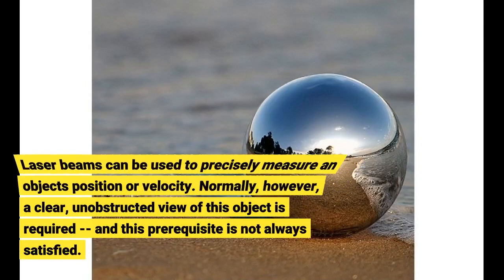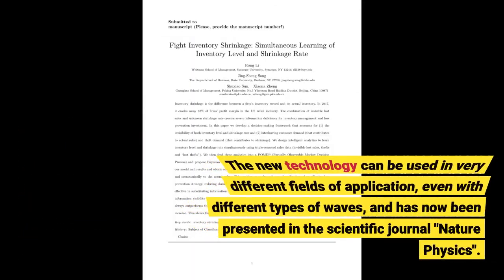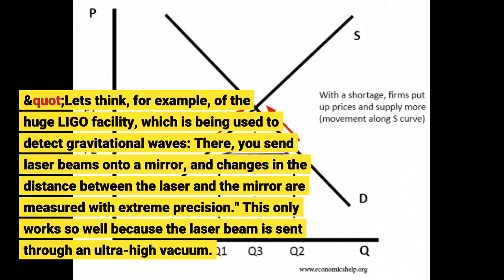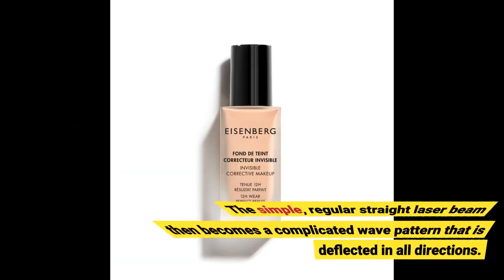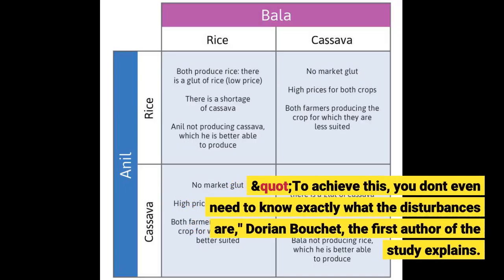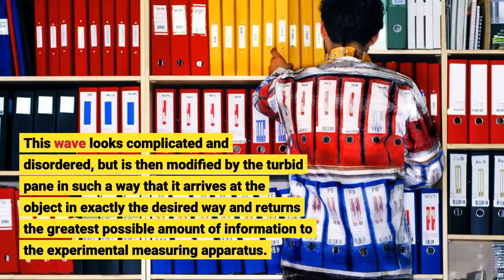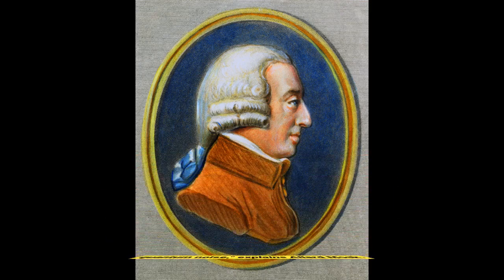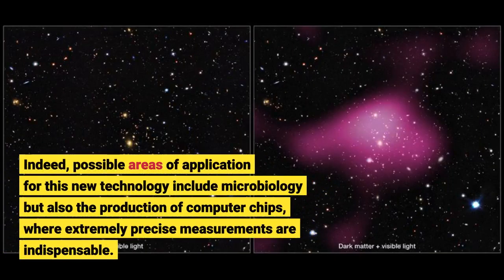Optimal information about the invisible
Optimal information about the invisible - Information for all latest updates Science and Technology

Laser beams can be used to precisely measure an object's position or velocity. Normally, however, a clear, unobstructed view of this object is required -- and this prerequisite is not always satisfied. In biomedicine, for example, structures are examined, which are embedded in an irregular, complicated environment. There, the laser beam is deflected, scattered and refracted, often making it impossible to obtain useful data from the measurement. However, Utrecht University (Netherlands) and TU Wien (Vienna, Austria) have now been able to show that meaningful results can be obtained even in such complicated environments. Indeed, there is a way to specifically modify the laser beam so that it delivers exactly the desired information in the complex, disordered environment -- and not just approximately, but in a physically optimal way: Nature does not allow for more precision with coherent laser light. The new technology can be used in very different fields of application, even with different types of waves, and has now been presented in the scientific journal "Nature Physics". The vacuum and the bathroom window "You always want to achieve the best possible measurement accuracy -- that's a central element of all natural sciences," says Stefan Rotter from TU Wien. "Let's think, for example, of the huge LIGO facility, which is being used to detect gravitational waves: There, you send laser beams onto a mirror, and changes in the distance between the laser and the mirror are measured with extreme precision." This only works so well because the laser beam is sent through an ultra-high vacuum. Any disturbance, no matter how small, is to be avoided.
But what can you do when you are dealing with disturbances that cannot be removed? "Let's imagine a panel of glass that is not perfectly transparent, but rough and unpolished like a bathroom window" says Allard Mosk from Utrecht University. "Light can pass through, but not in a straight line. The light waves are altered and scattered, so we can't accurately see an object on the other side of the window with the naked eye." The situation is quite similar when you want to examine tiny objects inside biological tissue: the disordered environment disturbs the light beam. The simple, regular straight laser beam then becomes a complicated wave pattern that is deflected in all directions. The optimal wave However, if you know exactly what the disturbing environment is doing to the light beam, you can reverse the situation: Then it is possible to create a complicated wave pattern instead of the simple, straight laser beam, which gets transformed into exactly the desired shape due to the disturbances and hits right where it can deliver the best result. "To achieve this, you don't even need to know exactly what the disturbances are," Dorian Bouchet, the first author of the study explains. "It's enough to first send a set of trial waves through the system to study how they are changed by the system." The scientists involved in this work jointly developed a mathematical procedure that can then be used to calculate the optimal wave from this test data: "You can show that for various measurements there are certain waves that deliver a maximum of information as, e.g., on the spatial coordinates at which a certain object is located."
Take for example an object that is hidden behind a turbid pane of glass: there is an optimal light wave that can be used to obtain the maximum amount of information about whether the object has moved a little to the right or a little to the left. This wave looks complicated and disordered, but is then modified by the turbid pane in such a way that it arrives at the object in exactly the desired way and returns the greatest possible amount of information to the experimental measuring apparatus. Laser experiments in Utrecht The fact that the method actually works was confirmed experimentally at Utrecht University: Laser beams were directed through a disordered medium in the form of a turbid plate. The scattering behaviour of the medium was thereby characteris...